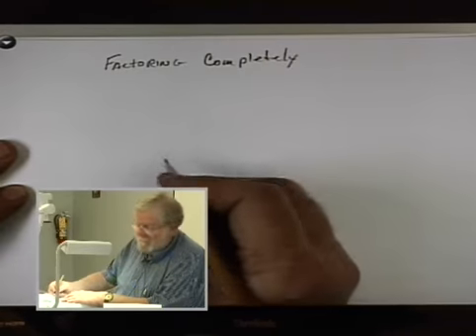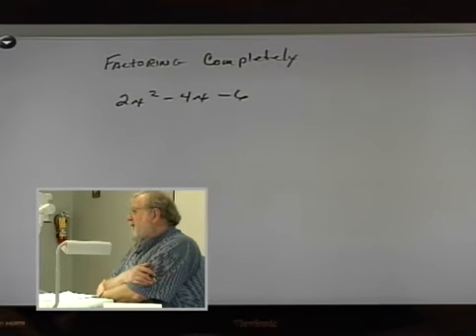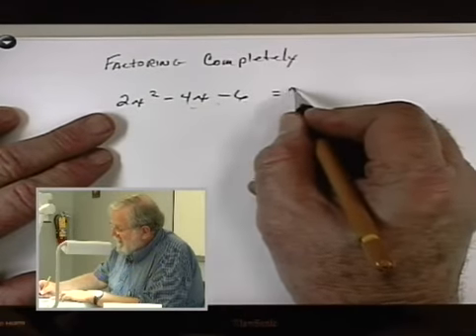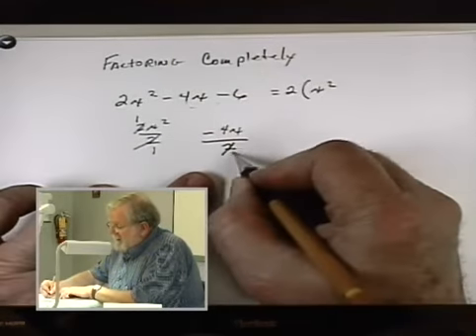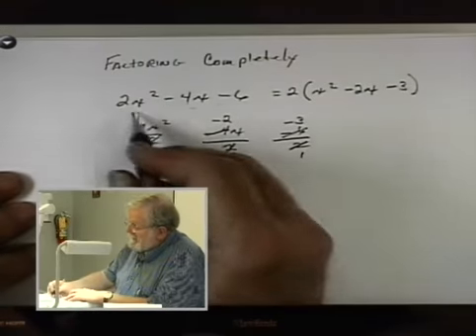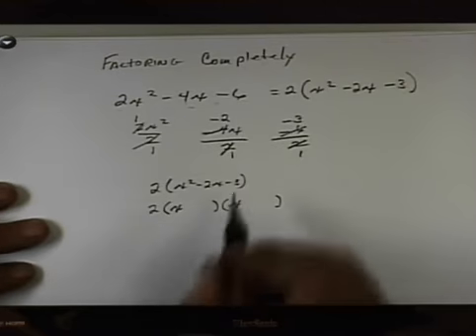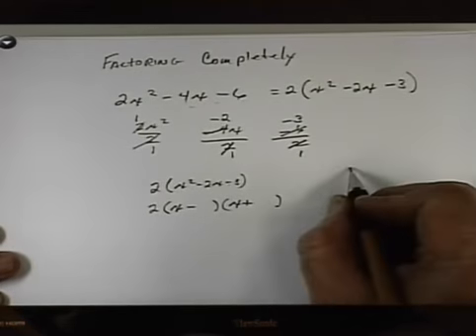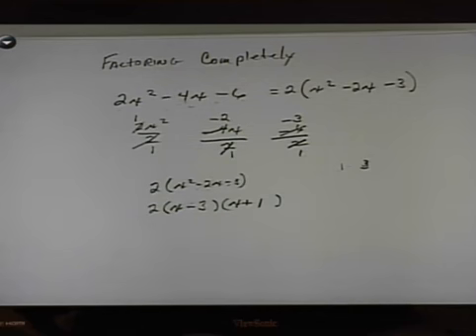6.2 Factor a Trinomial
Example 11 Factoring Completely